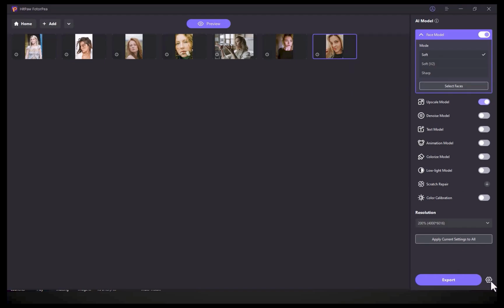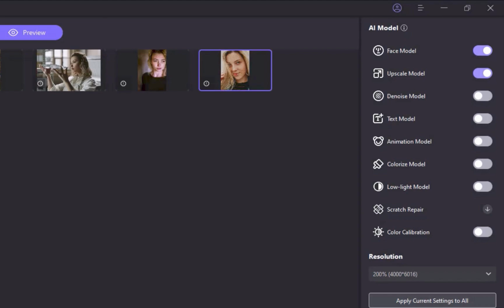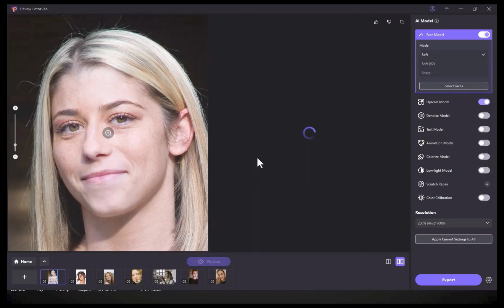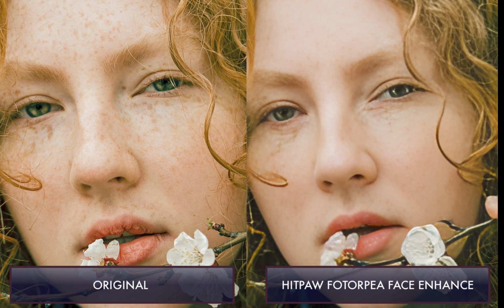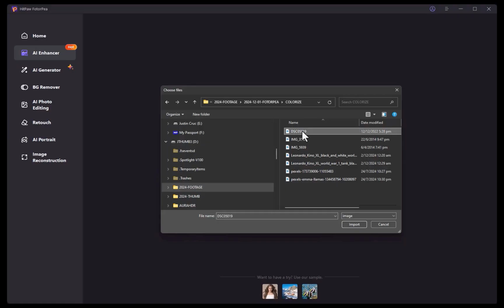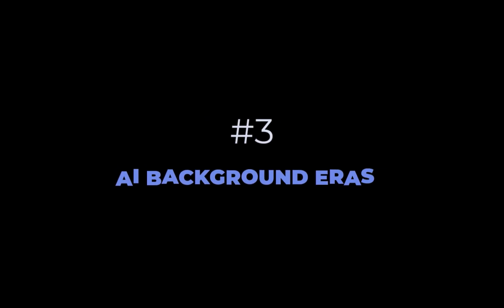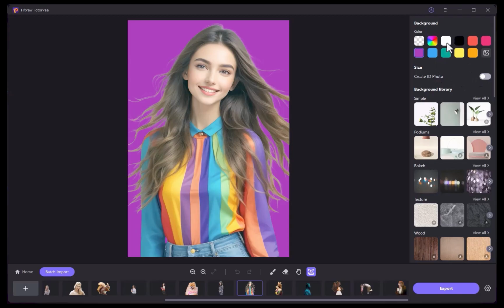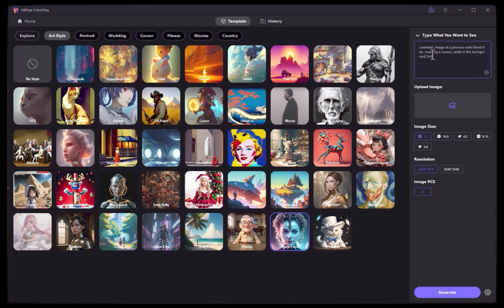BEST ALL-IN-ONE AI PHOTO ENHANCER? HITPAW FOTORPEA REVIEW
HitPaw FotorPea (formerly known as HitPaw Photo Enhancer) is an extraordinary AI photo enhancer, photo editor, AI image generator, AI background remover, AI portrait generator, ID photo maker, and more. In particular, as a professional AI photo quality enhancer & upscaler, it excels at efficiently upscaling low-quality photos to 4K and even up to 8K resolution.